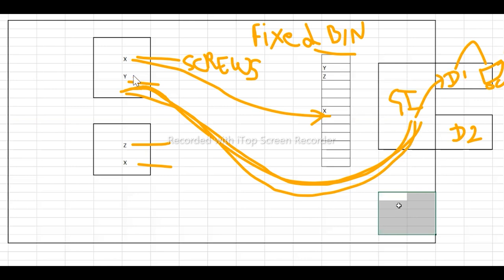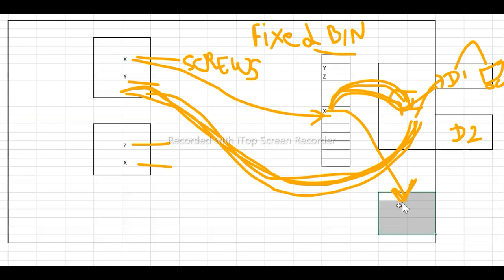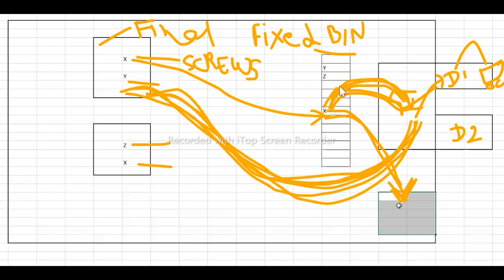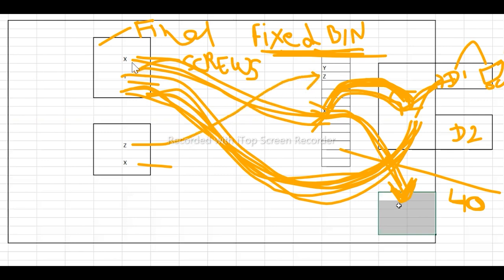SAP-EWM LEARNING || SAP EWM TRAINING BATCHES || Explained by MANS NAGAR